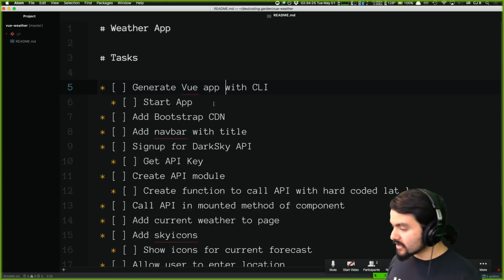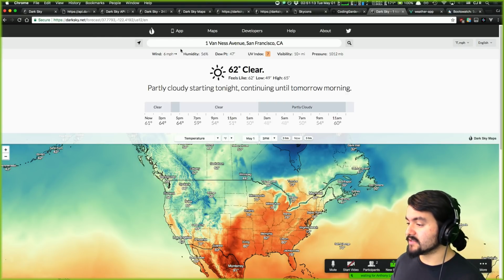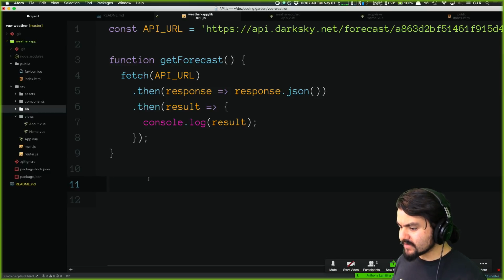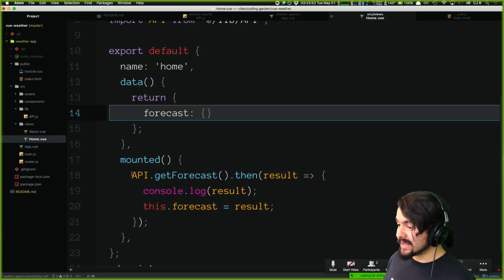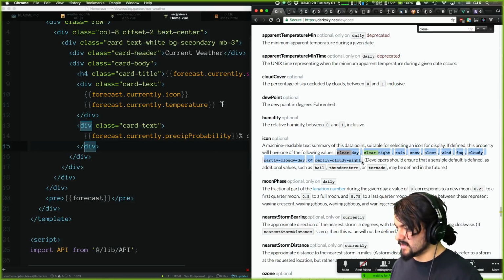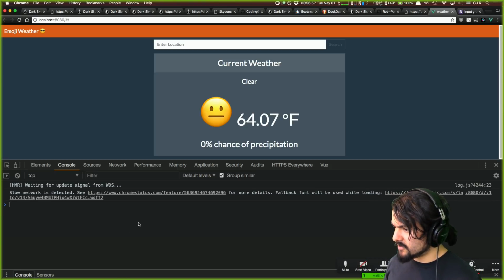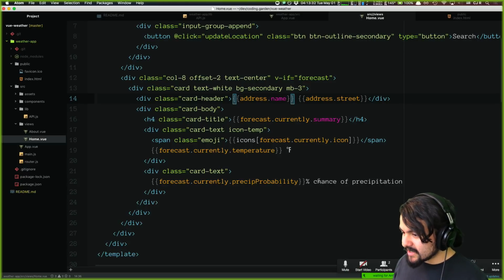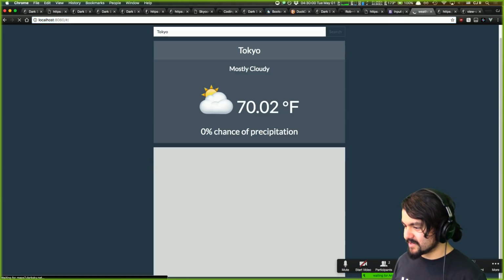Newby Tuesdays - Build a Weather App with Vue.js and Bootstrap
Show starts at 2:25
Resident Newb Tony will be back to build a Weather App with Vue.js and Bootstrap. We will be using the DarkSky Weather API.